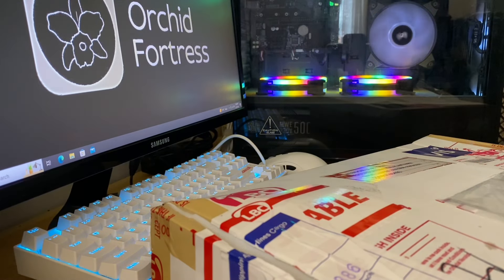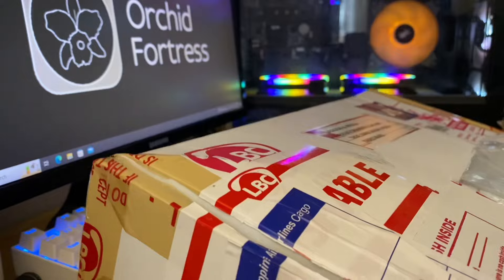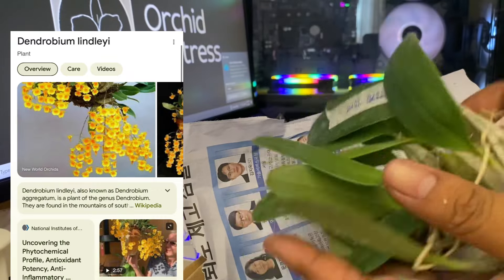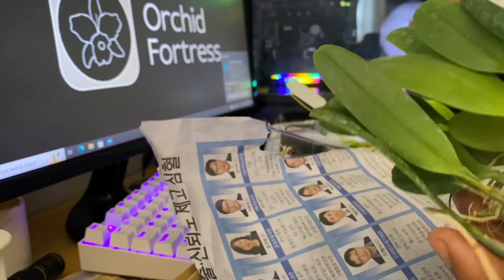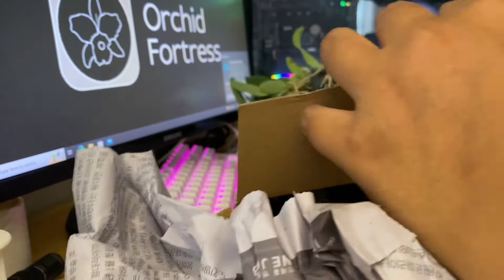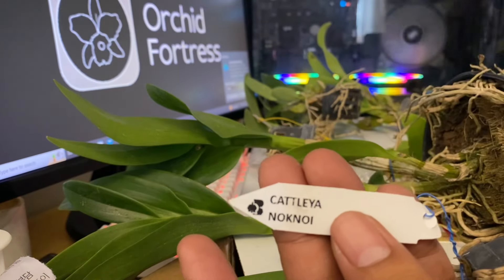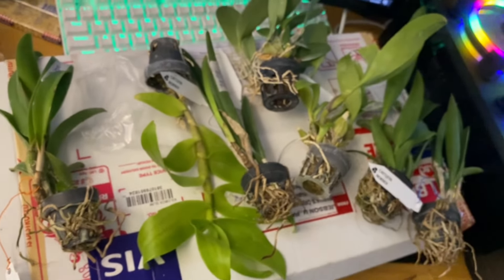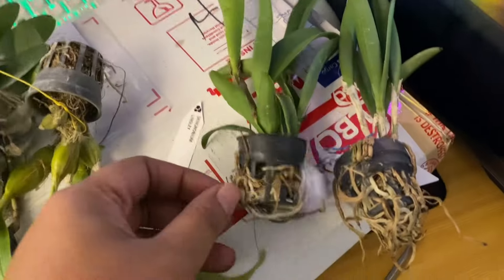Buying Seedling Orchids! ( Bag Babies or Baby Orchids)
Have you tried buying Small Orchids? Seedling Size Orchids? Please tell me about your experience if you already have purchased some of them 🥳🕺